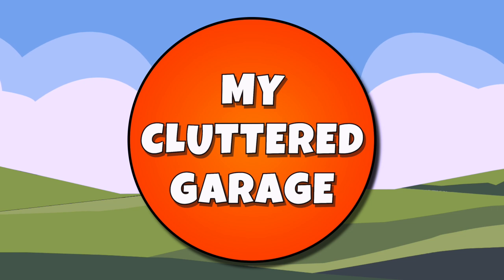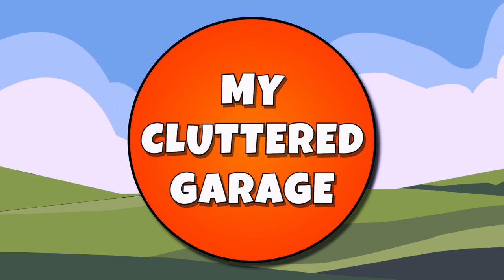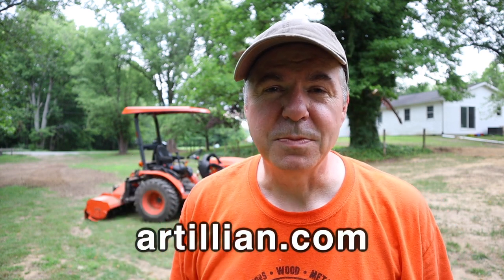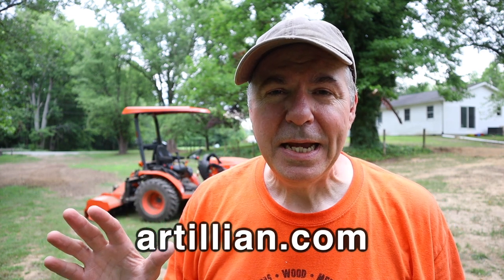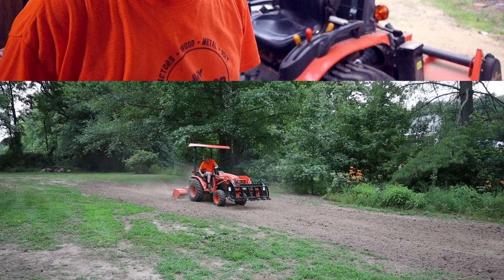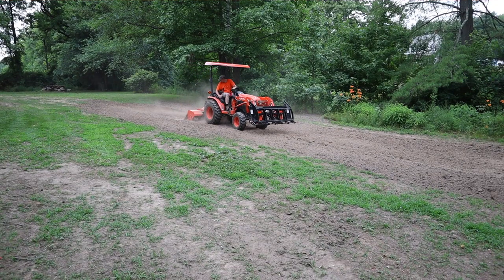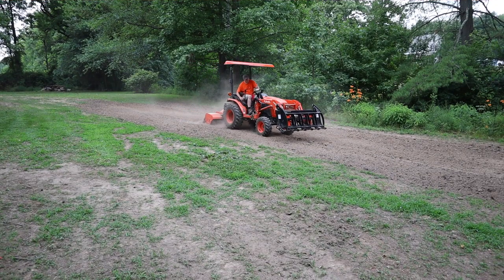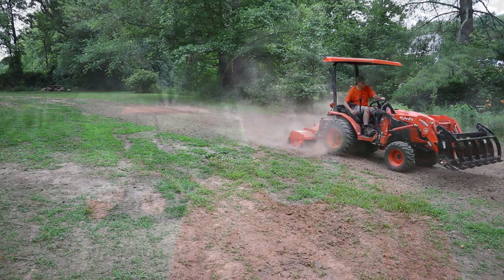#106 Installing the Artillian Canopy for Compact Tractors. Kubota B2601 and more!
Here's a brief introduction to the Artillian canopy for compact tractors. Today I'll install it on my Kubota B2601. The canopy works with large and small tractors.

AirTec Lube-Shuttle Pistol Grip Grease Gun Kit:
LockNLube Grease Gun Coupler:
Recommended Grease:
Valvoline Moly Fortified
Nitrile Gloves:
Deerskin Gloves:
My Video Gear:
Rode Wireless Go II microphone:
Canon M50 Camera (now Mark II):
Battery adapter for M50:
Sigma 16mm prime lens:
Sigma 30mm prime lens:
Variable ND filters:

This may apply to the B2301, B2401, LX2610, LX series, BX series,  L series, MX series, M series, and even many other Kubota, John Deere, Mahindra, or other brands of tractors. Search MCG canopy